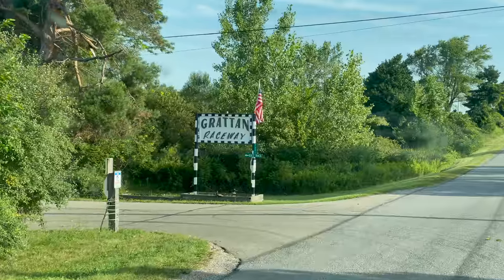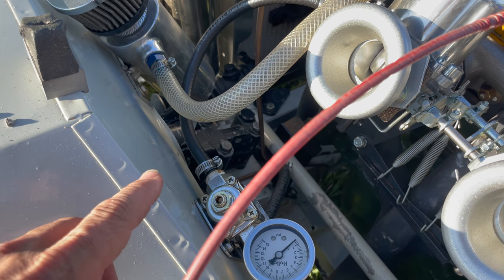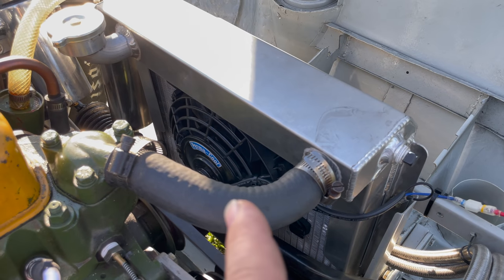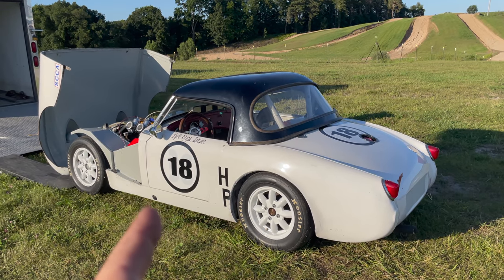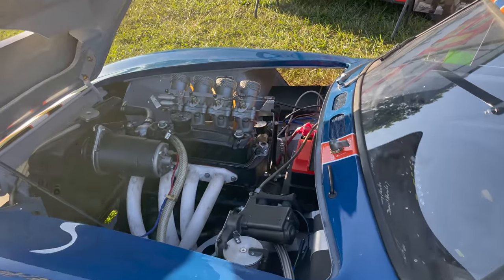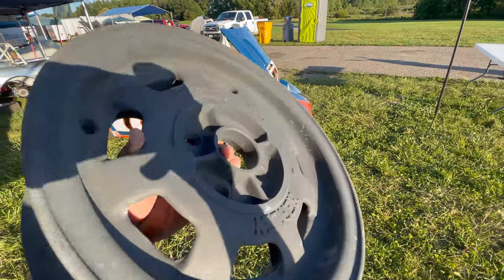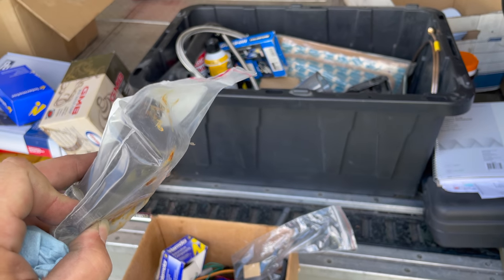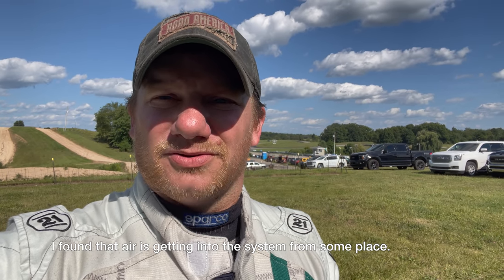Historic Sprites Show Up to All Sprite and Midget Race in Michigan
Today I go racing at Grattan Raceway in Michigan to race in an all Sprite and Midget race as part of the VSCDA Sprite Midget Racing Series.  The 1968 Austin Healey Le Mans Sprite Prototype Coupe Chassis # HAN9-R-238 and the 1969 Austin Healey Targa Florio Sprite Chassis # HAN9-R-250 were in attendance.